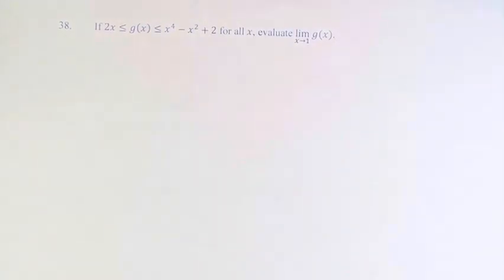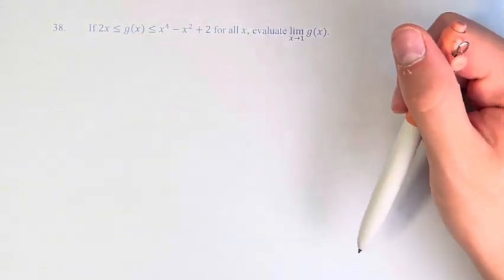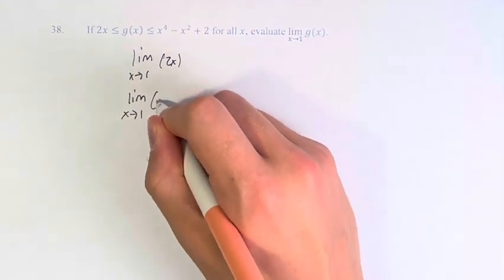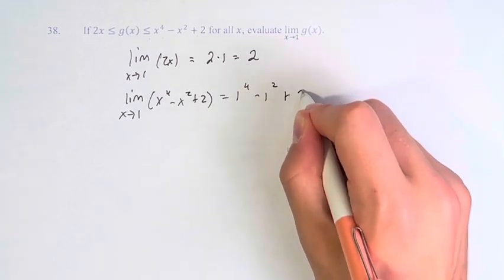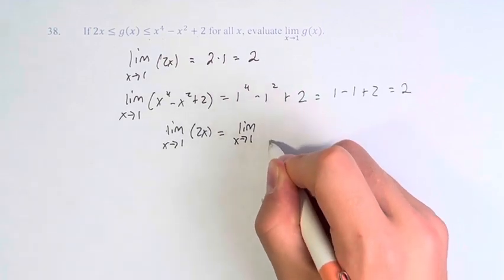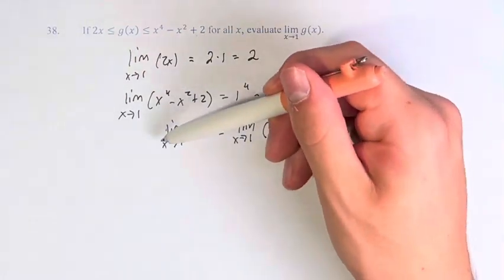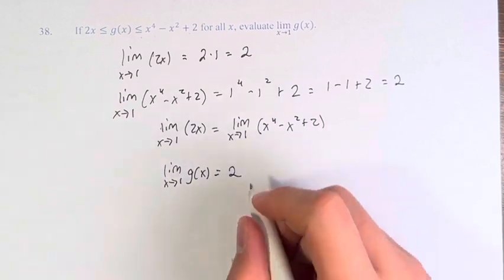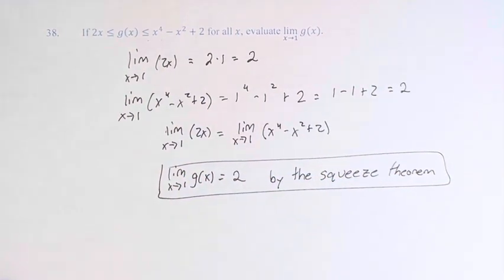38. If 2x≤g(x)≤x^4-x^2+2 for all x, evaluate lim(x→1)⁡g(x).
38. If 2x≤g(x)≤x^4-x^2+2 for all x, evaluate lim(x→1)⁡g(x).

Calculus: Early Transcendentals
Chapter 2: Limits and Derivatives
Section 2.3: Calculating Limits using the Limit Laws
Problem 38